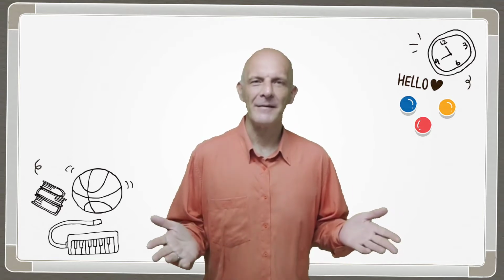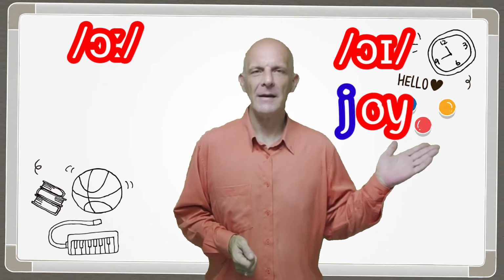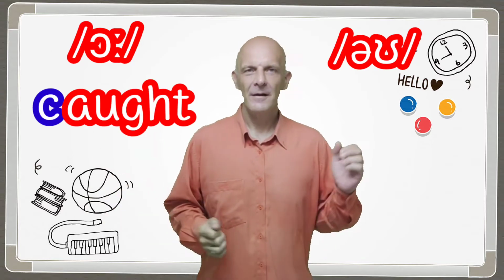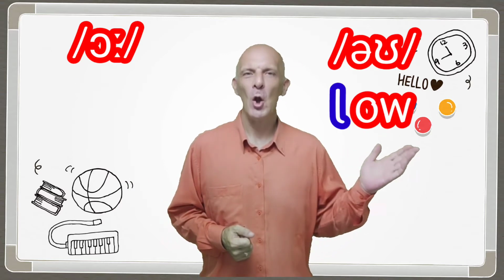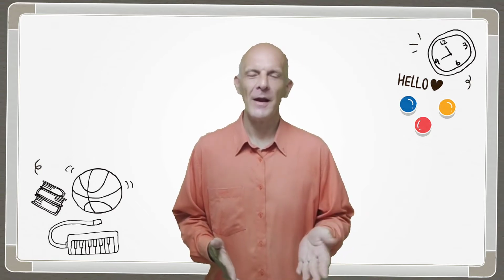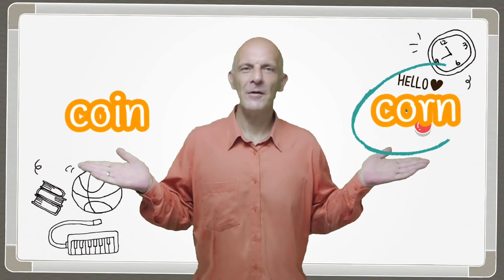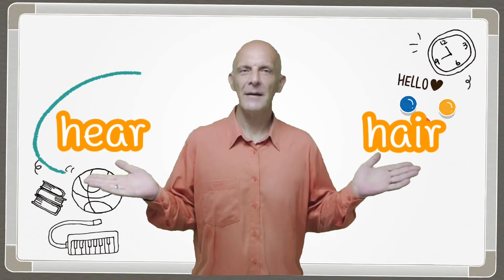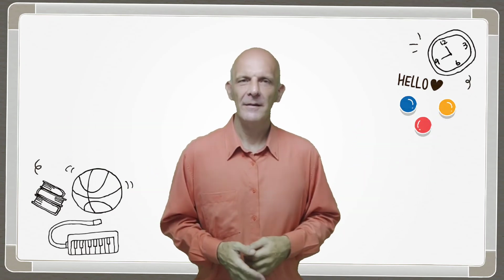Phonics Lesson | Diphthong vowel sounds | เปรียบเทียบเสียงสระ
วีดีโอนี้จะมาทบทวนการออกเสียงสระผสม Diphthong vowel sound แลเเปรียบทียบเสียงกับสระใกล้เคียง

เด็กเรียนได้ผู้ใหญเรียนดี ฝึกไปพร้อมๆกันนะคะ เรียนออนไลน์ เรียนที่ไหนก็ได้
เรียนภาษาอังกฤษกับเจ้าของภาษาและผู้มีประสบการณ์การสอนมาหลายปี เปิดสอน phonics คอร์สสนทนา คอร์สแกรมม่า คอร์สสัมภาษณ์งาน คอร์ส TOEIC/ IELTS  มีทั้งสอนสด และ สอนออนไลน์ การันตีคุณภาพ

Would you like your child to speak English naturally?
Join our class at SPEAK Language Institute
FB: Speak English School (@learnlikenatives)